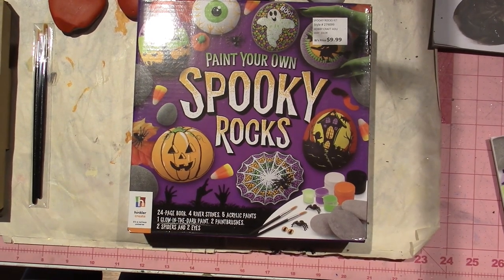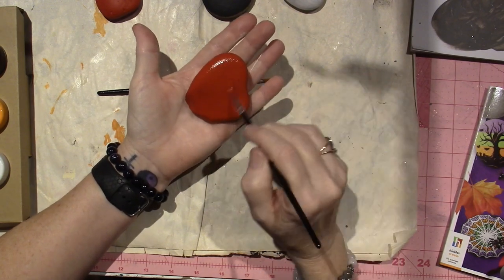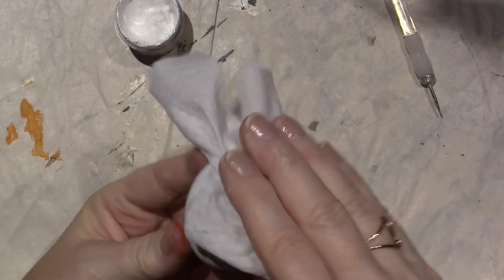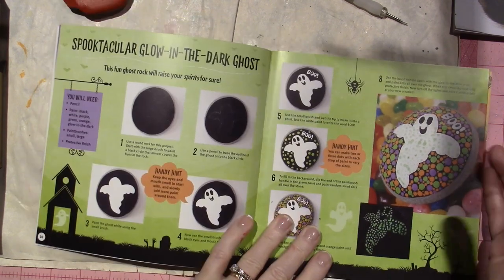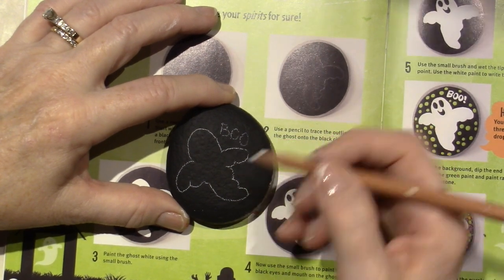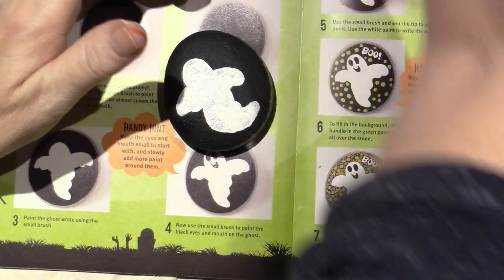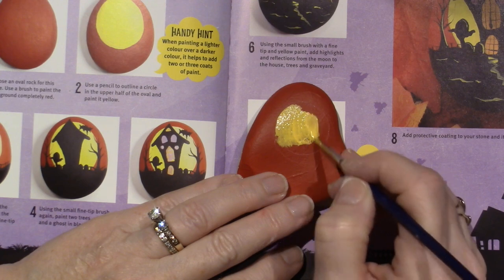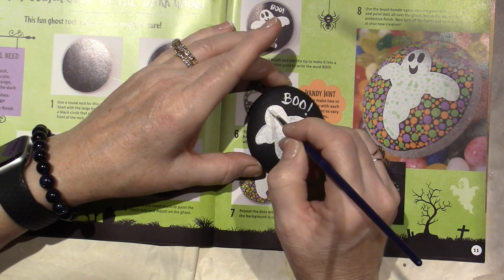Painting Spooky Rocks; Tutorial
I got this Halloween rock painting kit at BJ's. It came with 4 rocks, paint, brushes and a book. In this video I paint the ghost and the haunted house. TFW, Sara